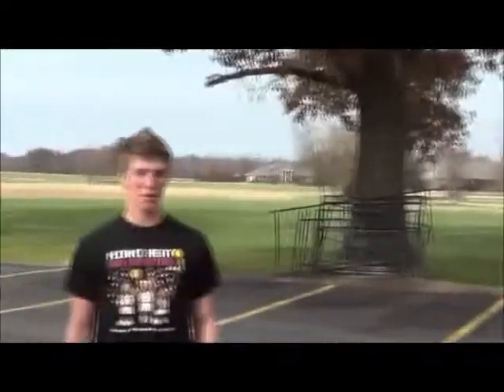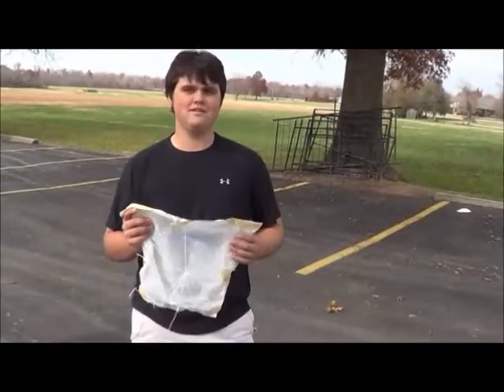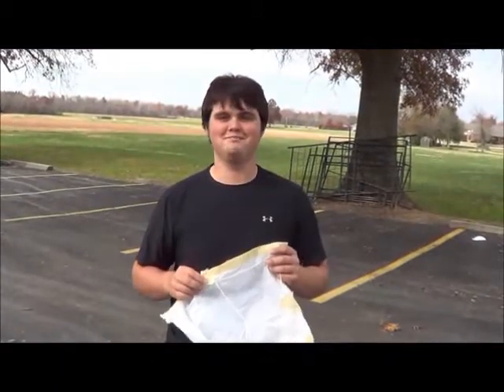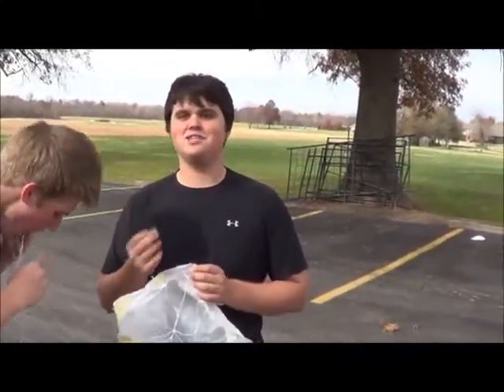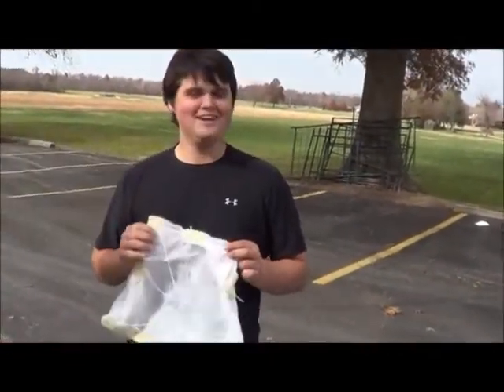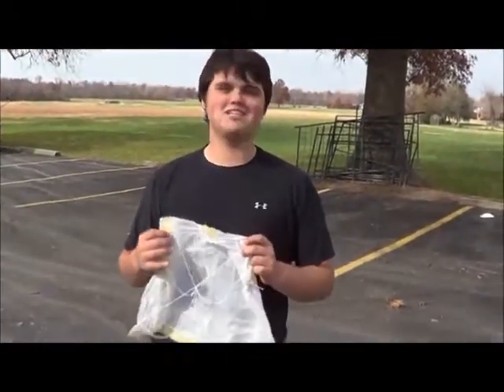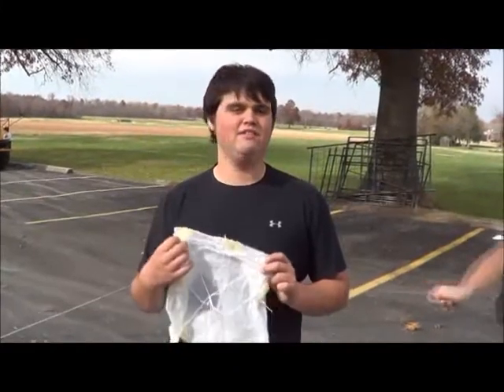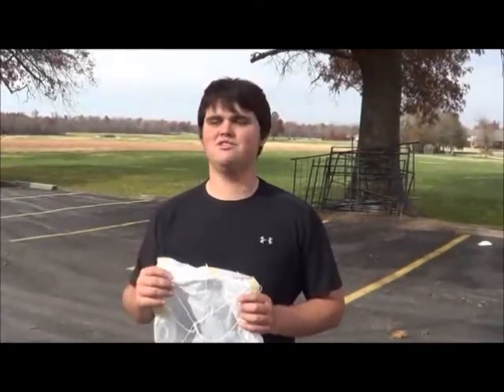Marketing plastic bag